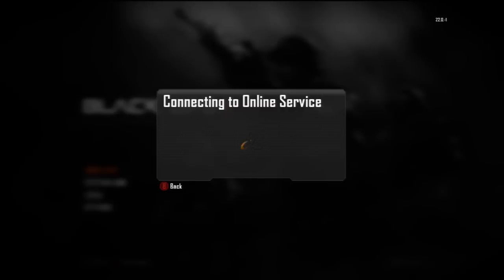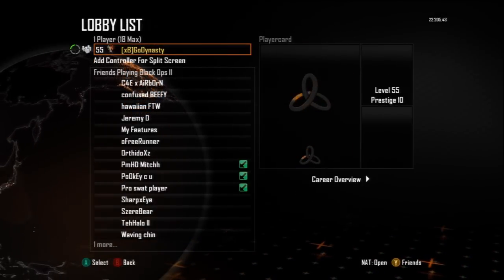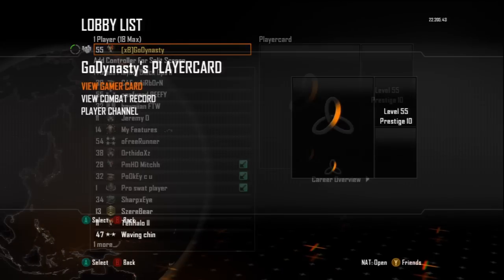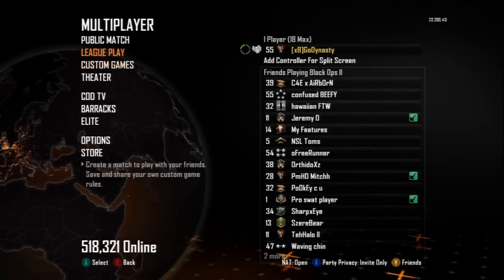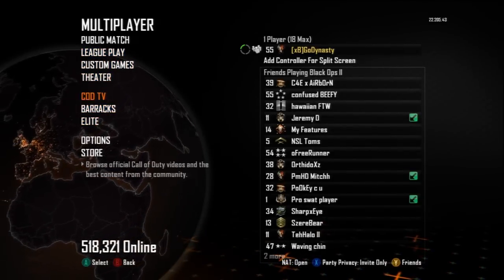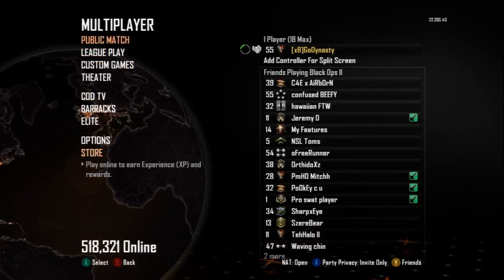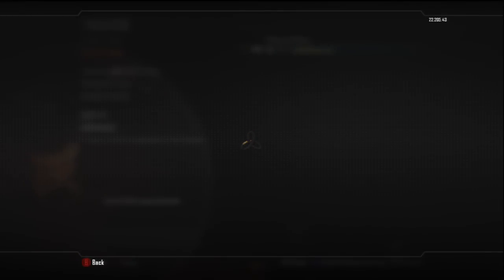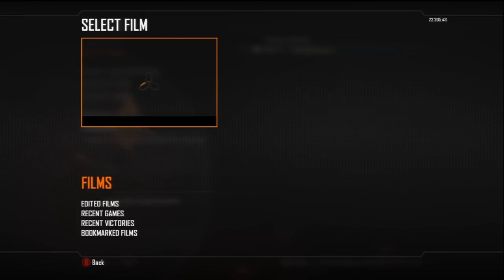Black Ops 2 Prestige Glitch Tutorial : Xbox 360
Gamertag: GoDynasty

If you're seeing this then the video you're watching was reinstated by YouTube after being falsely removed so the stats / comments / likes and video quality may be skewed.